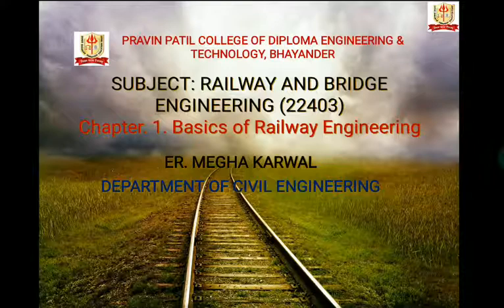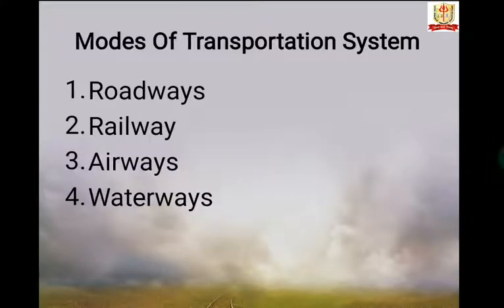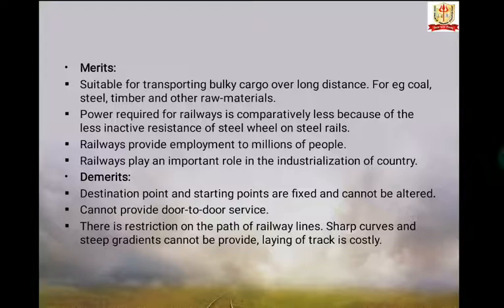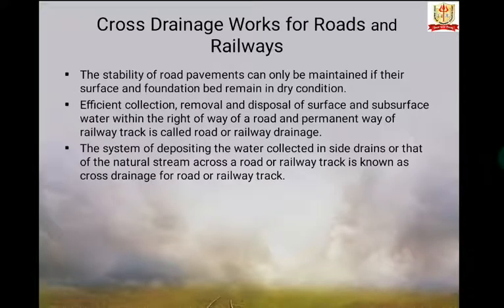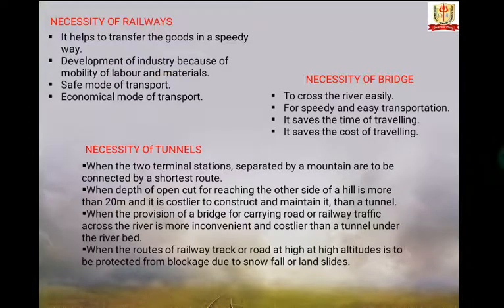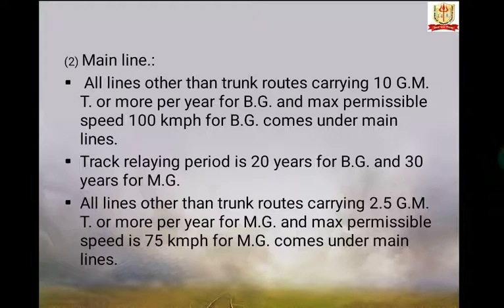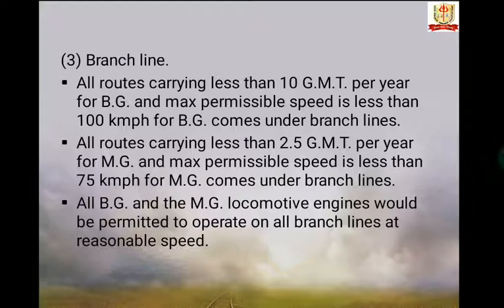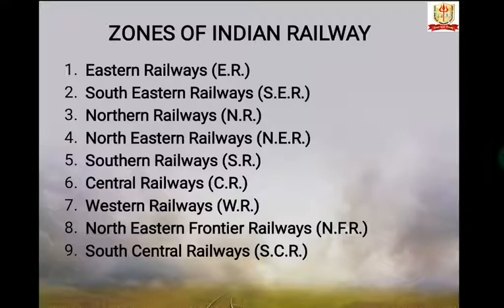RBE chapter 1 part 1